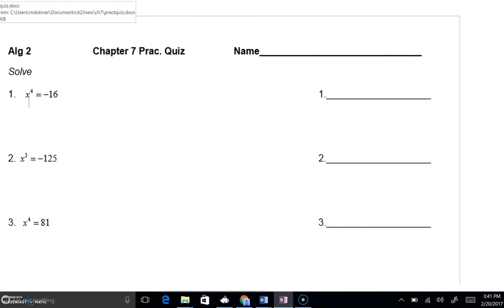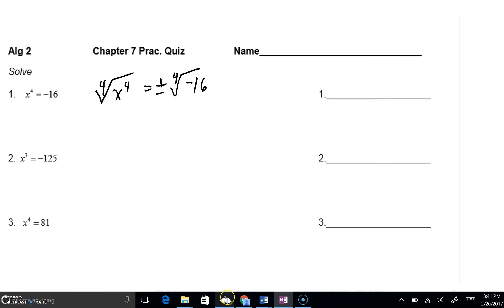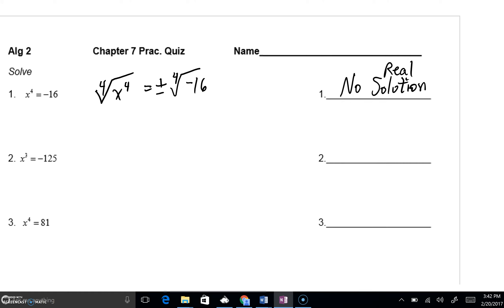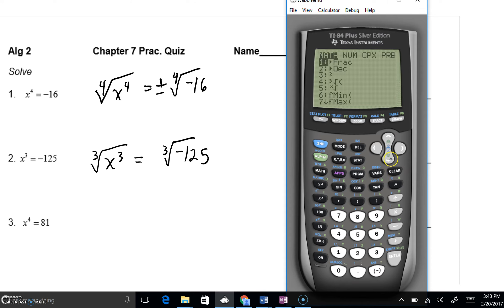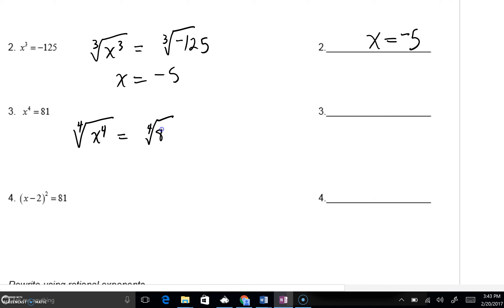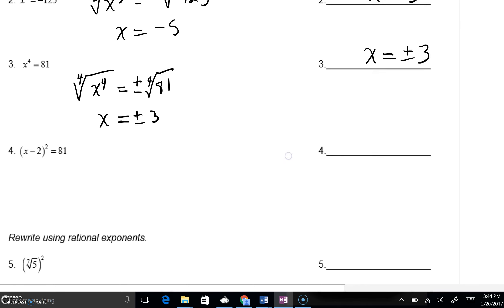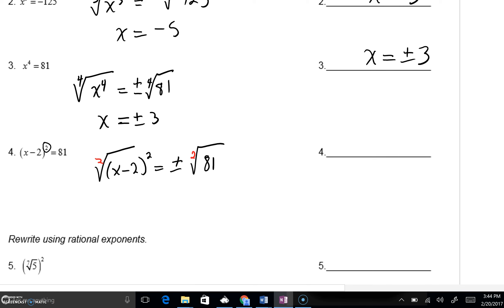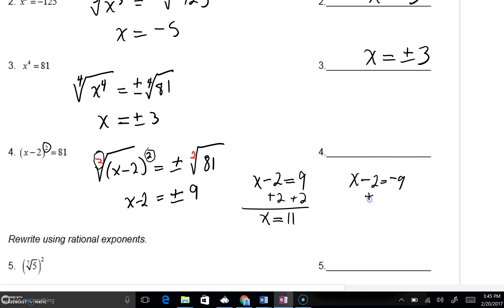Alg2ch7test1rev#1- 4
Solving equations by taking roots.